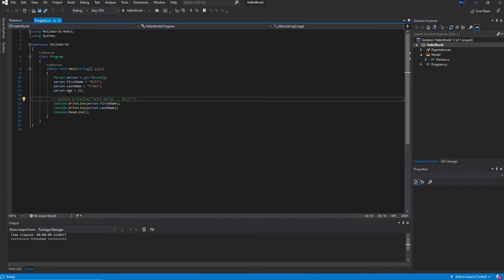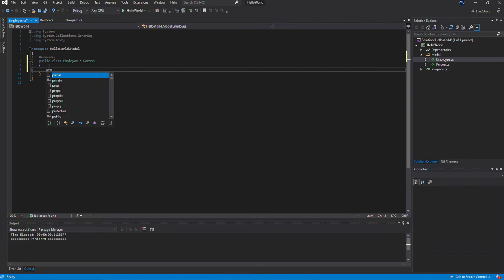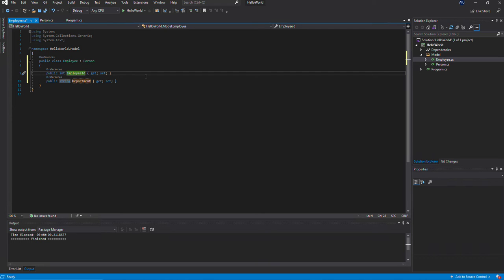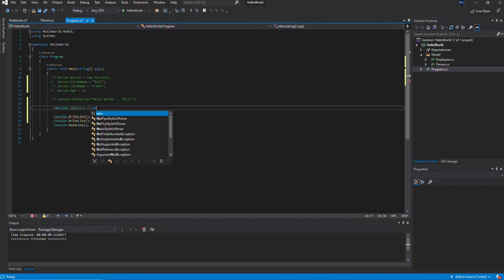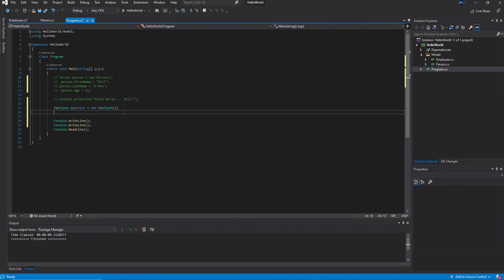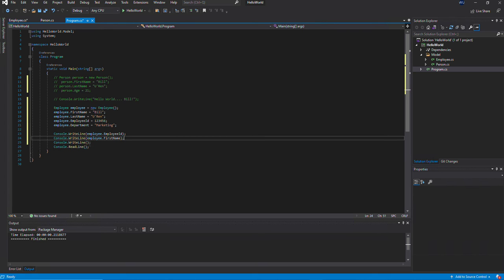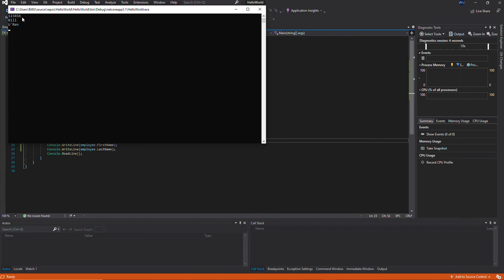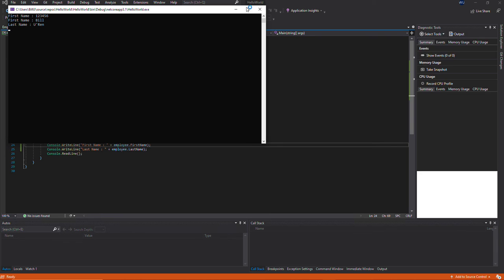C Sharp Language | C Sharp Tutorial | C Sharp Base Class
C Sharp Base Class Base Class

In this video, we're diving into the world of C# and exploring **c sharp** base **classes**, starting with creating an **employee class**. This **tutorial** will guide you through adding a new **class library** to your project and structuring it effectively. Get ready to enhance your coding skills!